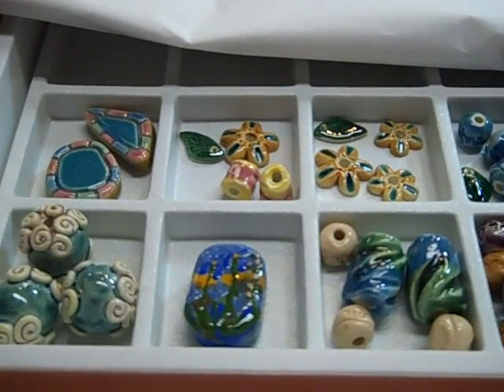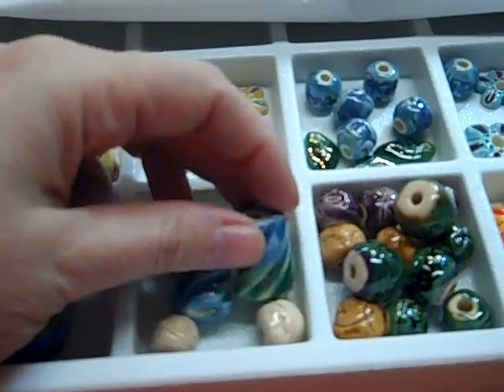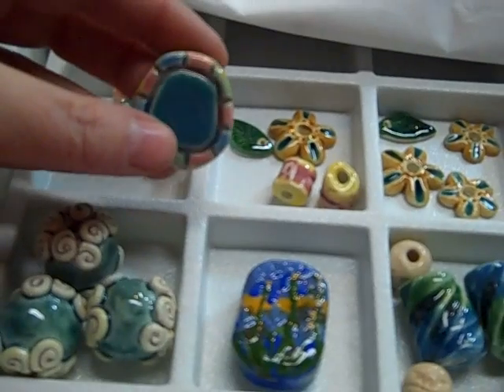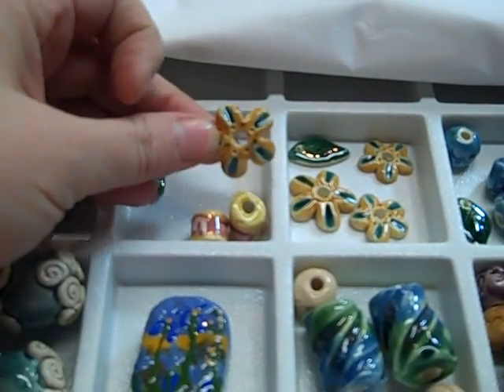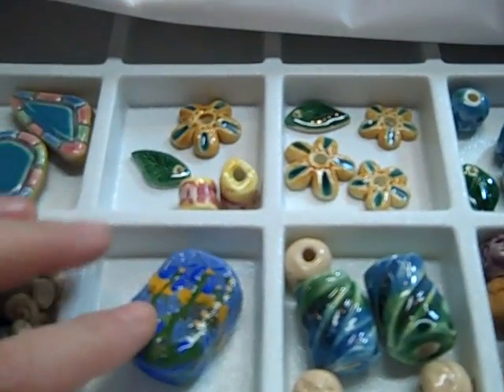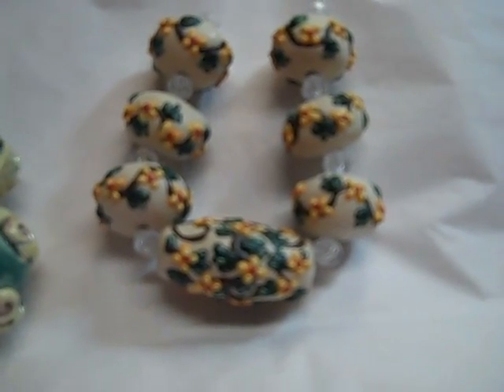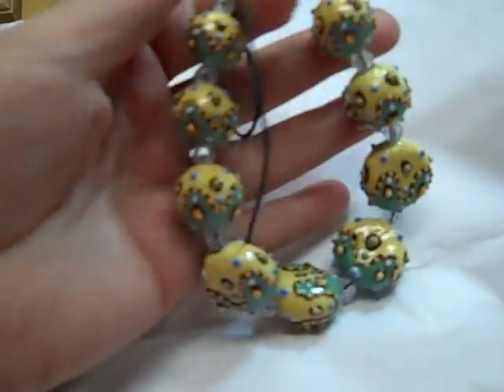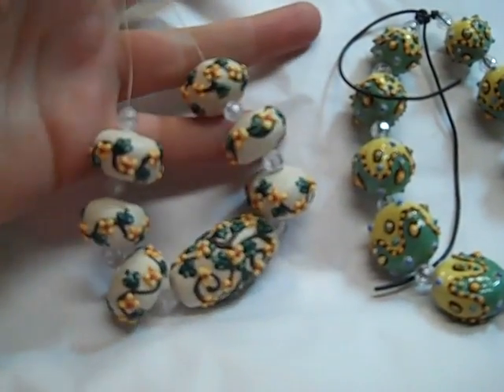Clay Beads Promo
Learn how to make clay beads.